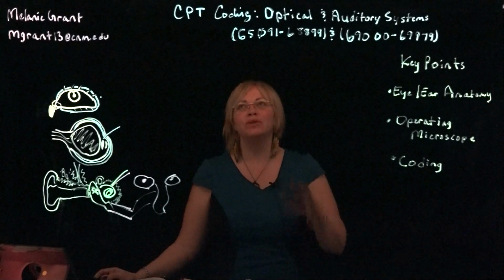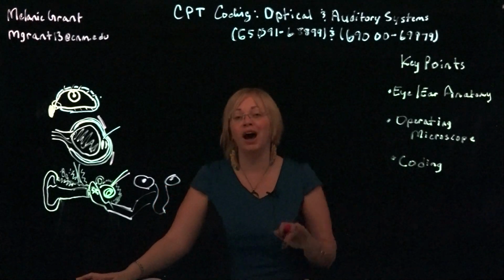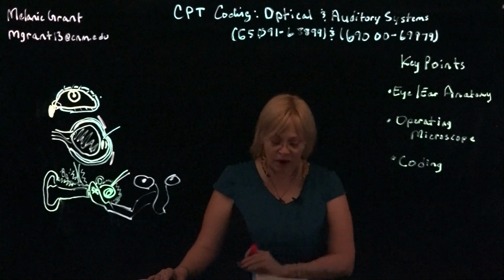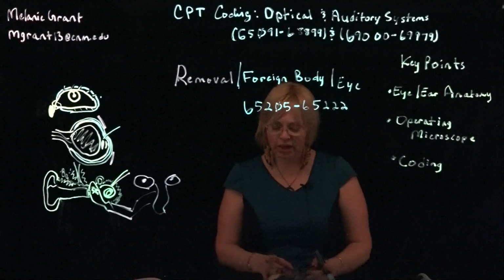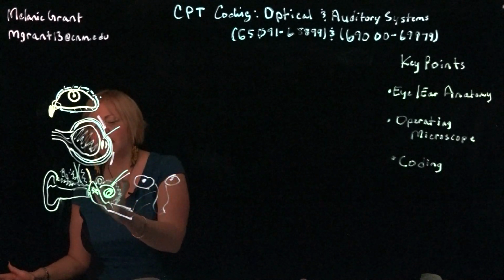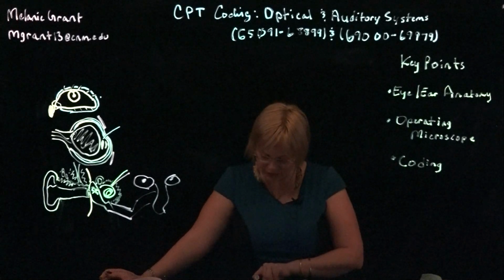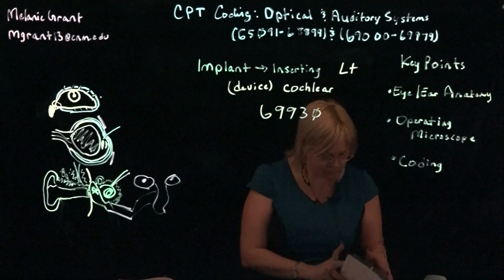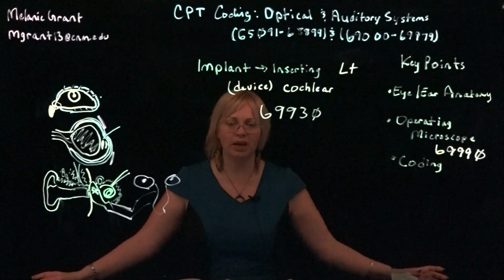CPT Coding: Eyes and Ears (65091-68899) & (69000-69979)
This video reviews basics for understanding CPT Coding in Eyes and Ears with some focus on anatomy, format/ structure and coding examples for new students.